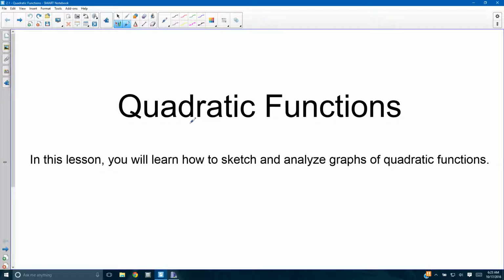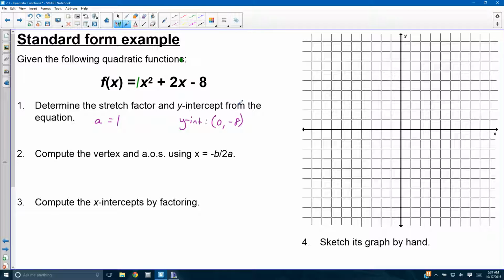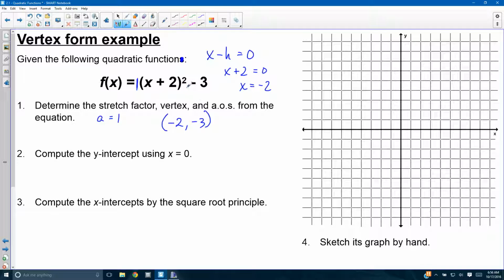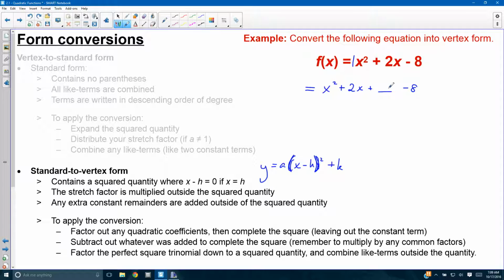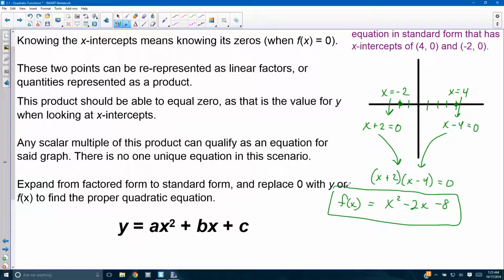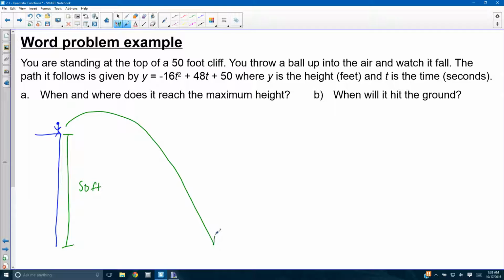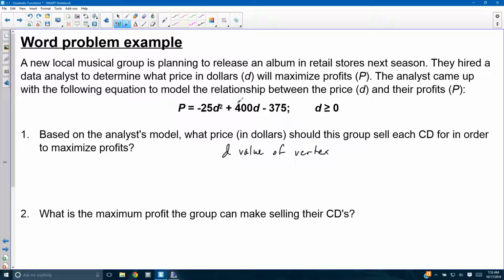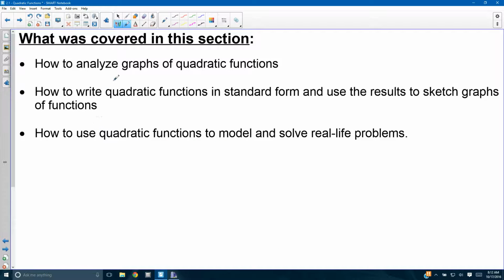2.1 - Quadratic Functions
(0:00:12) QUADRATIC FUNCTION (definition)
(0:02:29) Quadratic Function Forms (standard; vertex)
(0:13:17) Standard Form Example #1
(0:19:15) Standard Form Example #2
(0:27:01) Vertex Form Example #1
(0:31:36) Vertex Form Example #2

(0:36:14) FORM CONVERSIONS
(0:37:10) Vertex-to-Standard Example #1
(0:38:42) Vertex-to-Standard Example #2
(0:39:57) Standard-to-Vertex Example #1
(0:43:45) Standard-to-Vertex Example #2

(0:46:28) CREATING QUADRATIC EQUATION FROM INFORMATION
(0:50:23) Creating Equation Knowing Vertex & Point
(0:51:14) Creating Equation Knowing Vertex & Point Example
(0:53:26) Creating Equation Knowing X-Intercepts (w/ example)
(0:56:48) Creating Equation Knowing Three Points (System of 3 Eq.)

(1:06:05) WORD PROBLEMS WITH QUADRATIC MODELS
(1:08:31) Word Problem Example #1
(1:21:00) Word Problem Example #2
(1:27:19) Word Problem Example #3

(1:36:56) SUMMARY